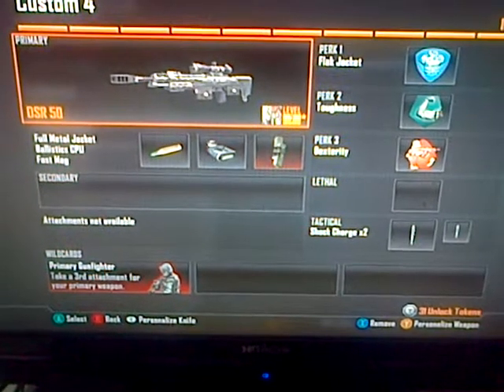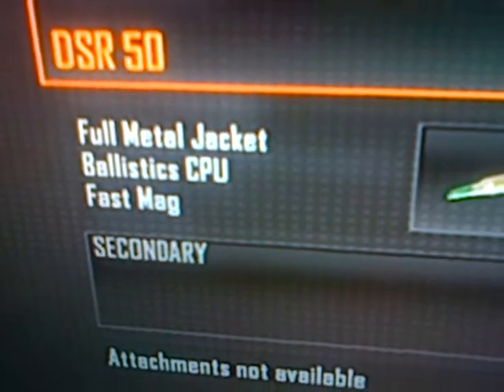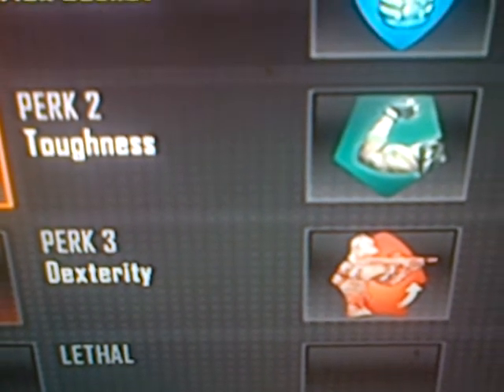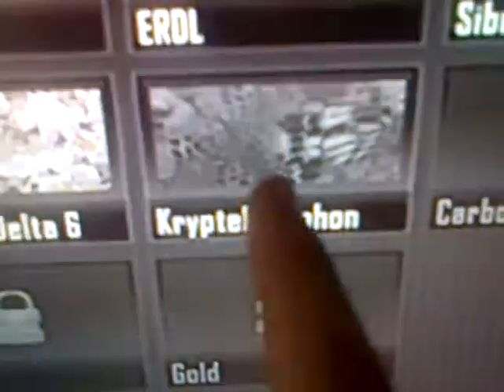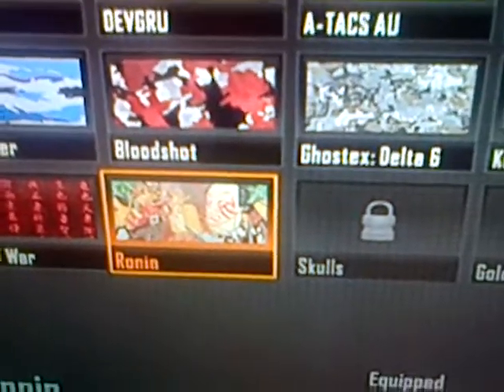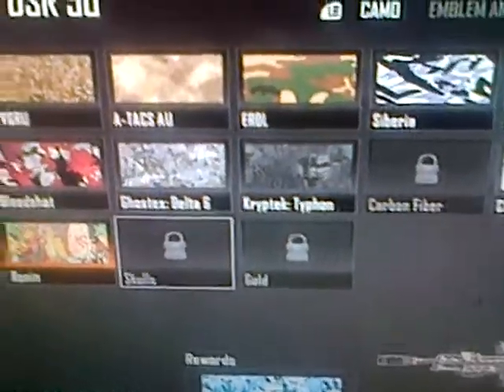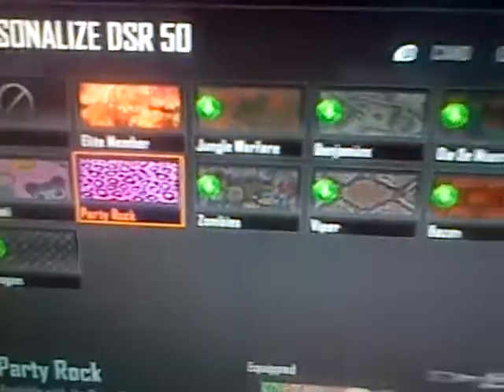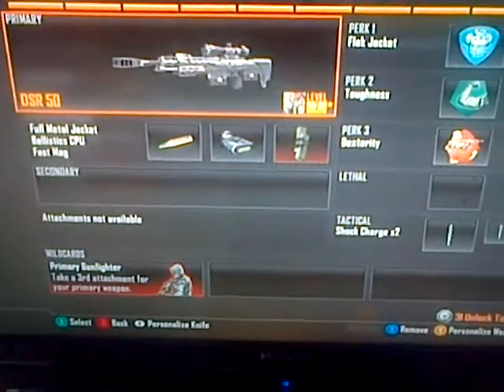black ops 2 classes #1 DSR 50 W/tyler